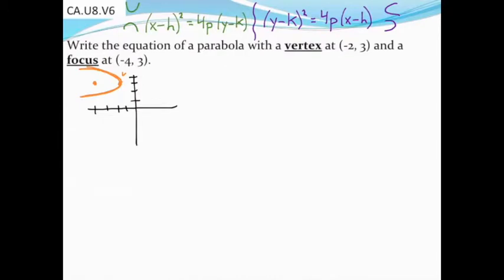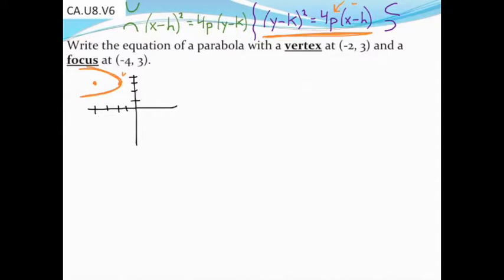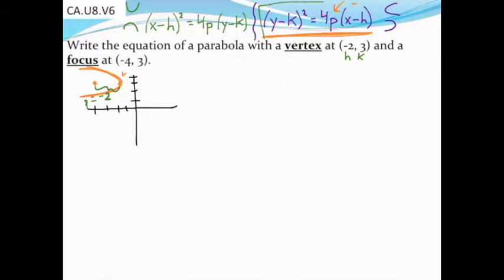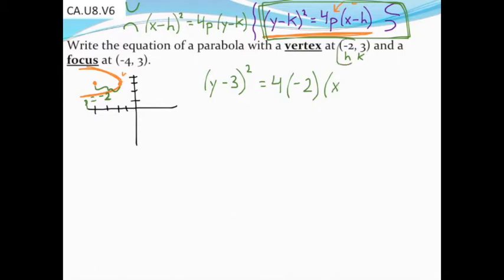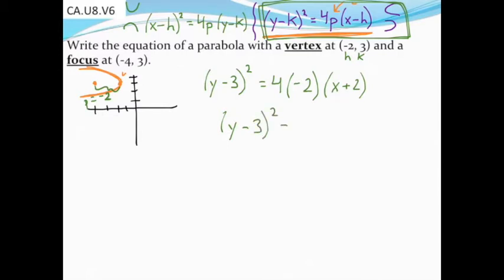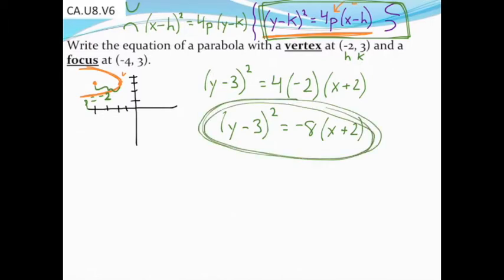Writing the equation of a parabola given the vertex and focus